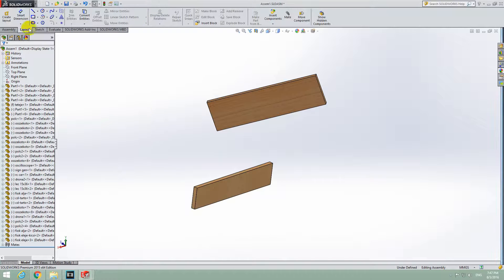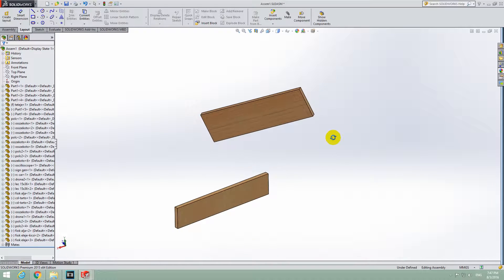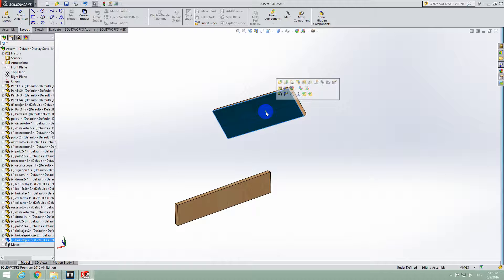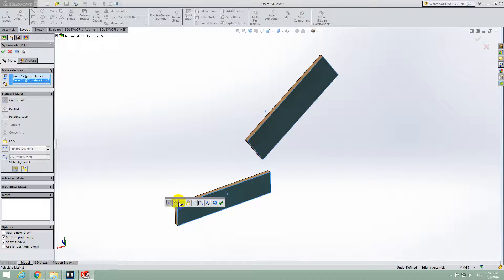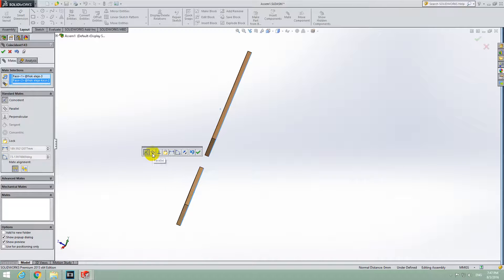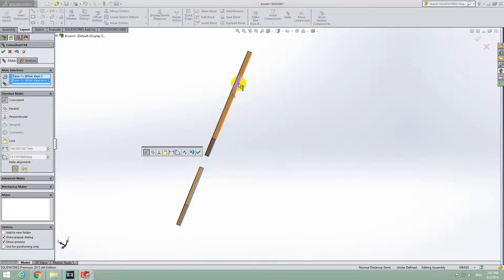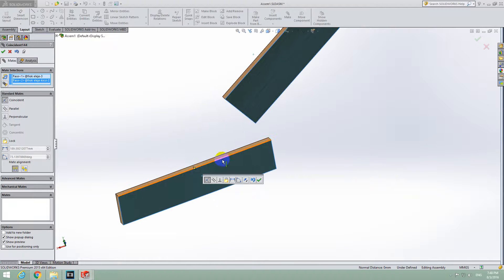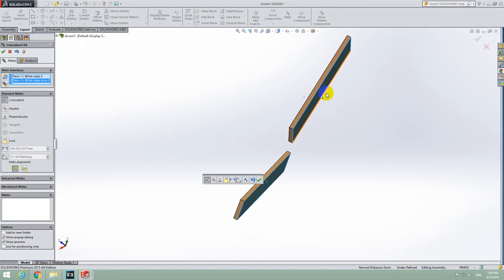How to bring to objects in the Same Plane in SolidWorks 2015 (Coincident)